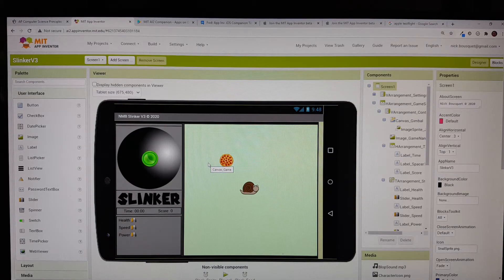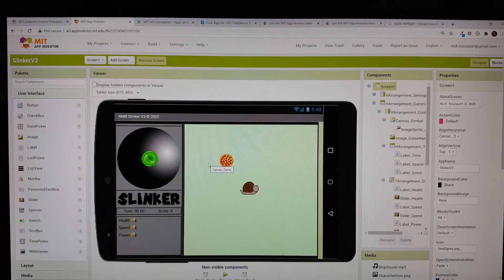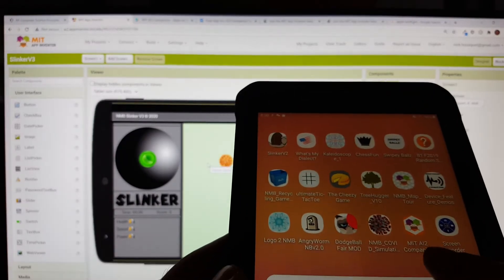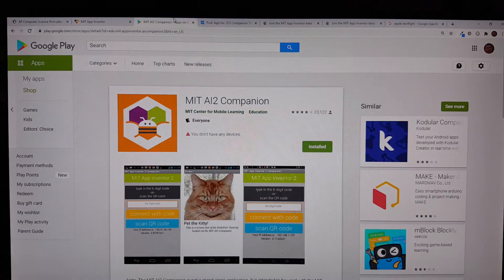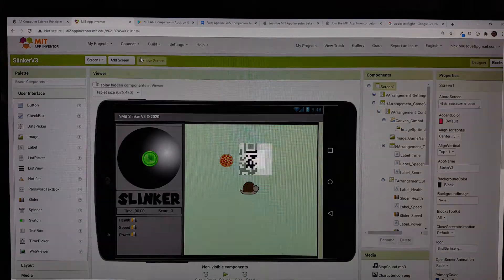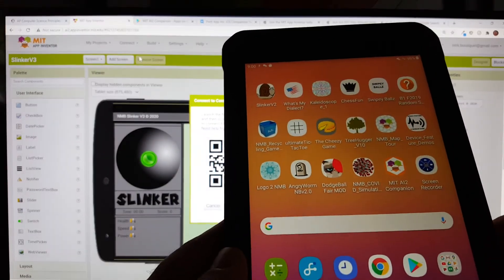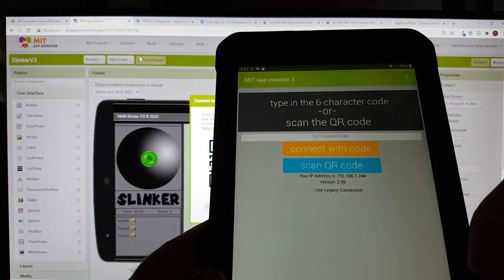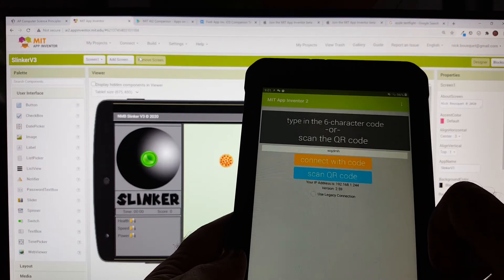MIT App Inventor - AI2 Companion for Android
Helpful links...